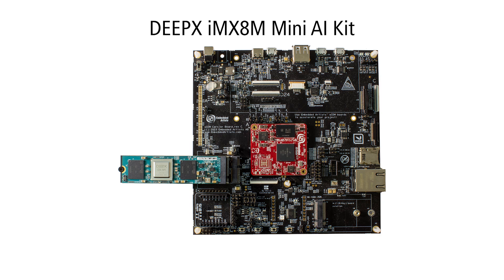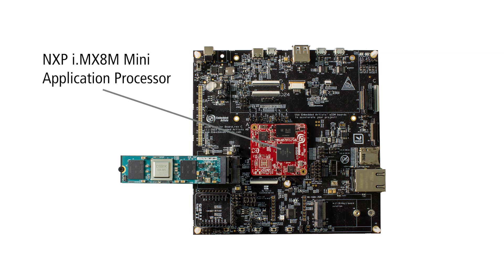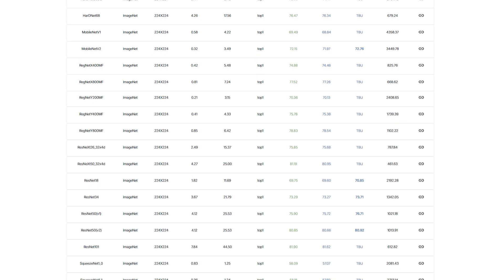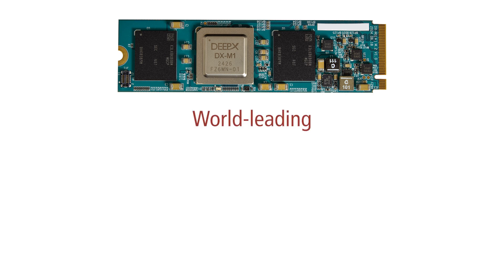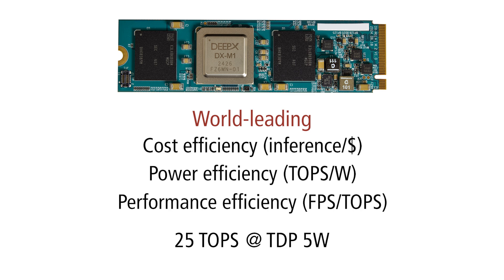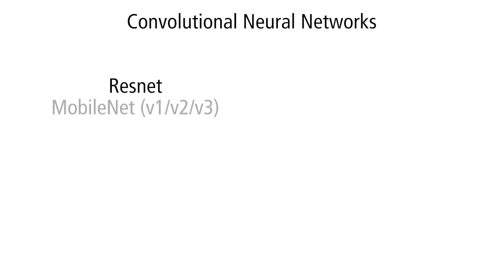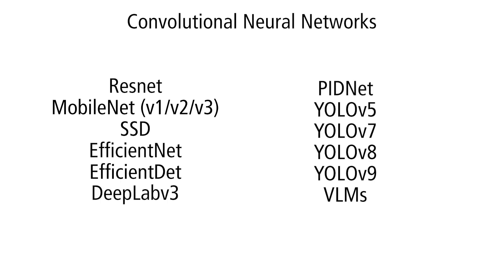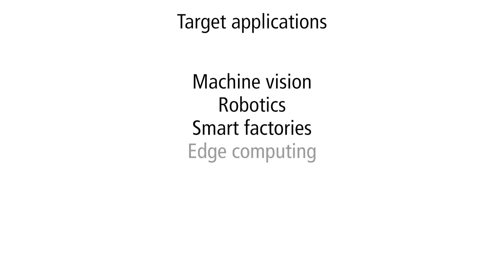Introducing the DEEPX iMX8M Mini AI Kit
This video presents Embedded Artists DEEPX iMX8M Mini AI Kit. A kit that lets you get up and running with the DX-M1 AI Booster, an accelerator chip that delivers 25 TOPS with a Thermal Design Power of only 5W.